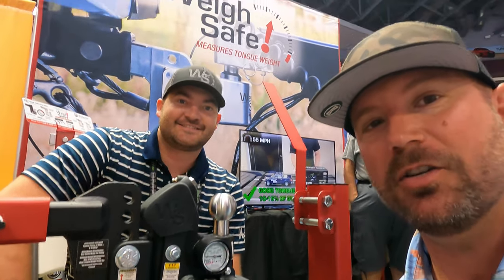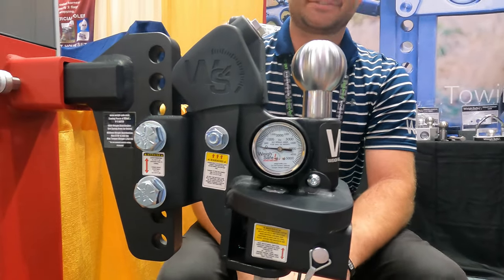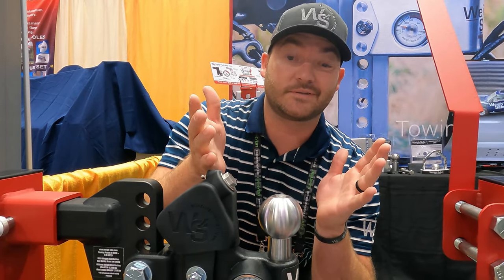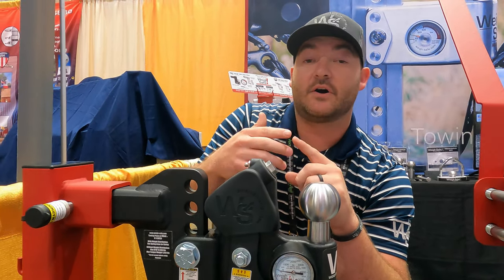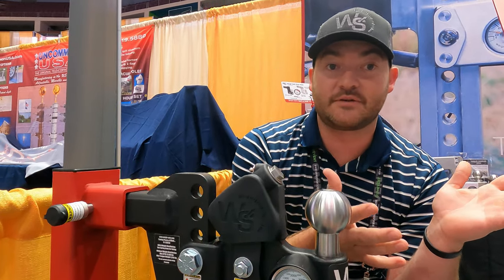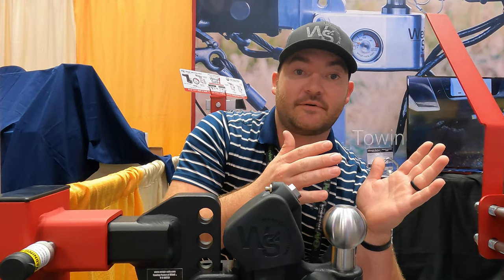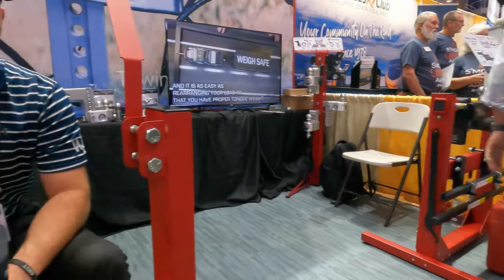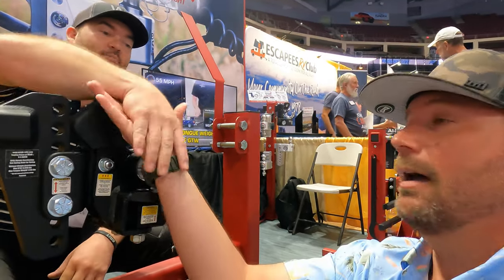ALL NEW Hitch from Weigh Safe// Lighter Hitch Head// Save $100s// Handles Up To 12,500lbs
AMAZON STORE

CAMERA GEAR